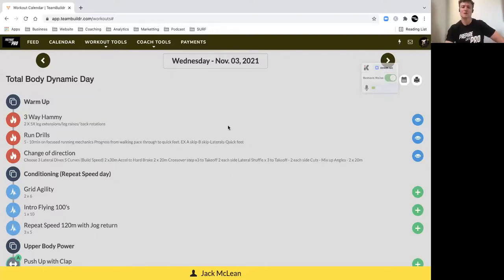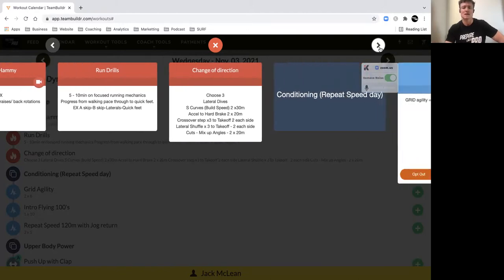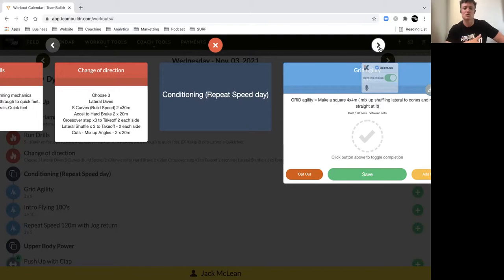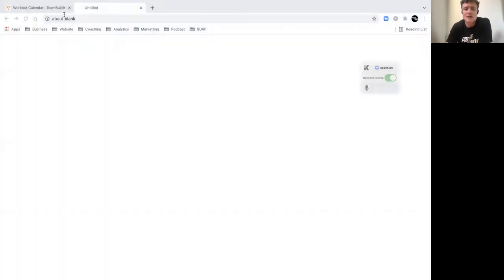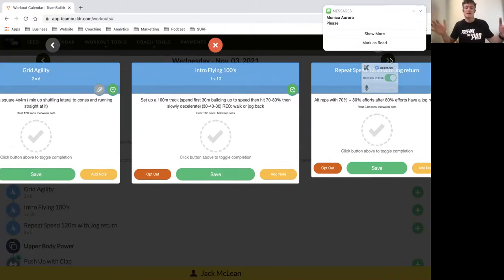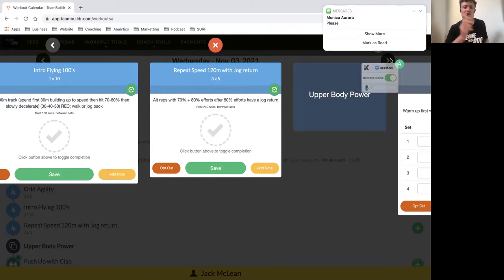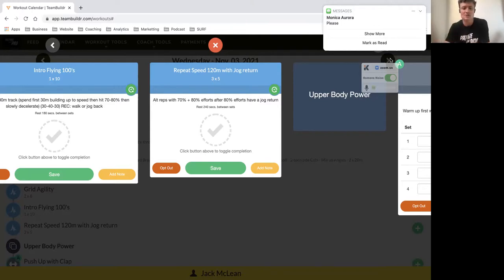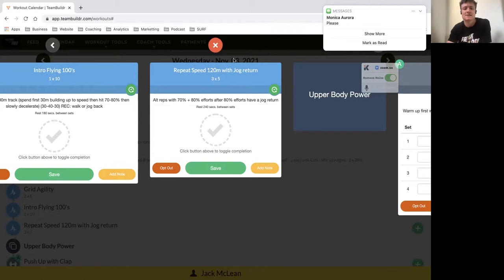AFL Strength & Conditioning - Repeat Speed session